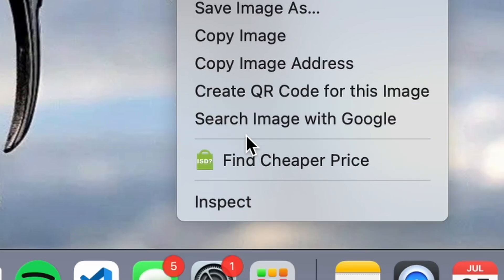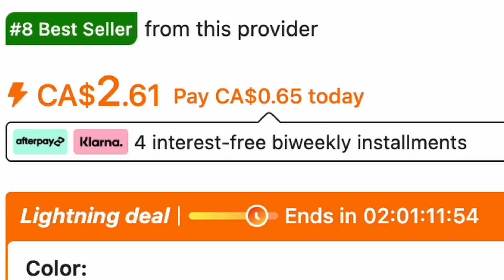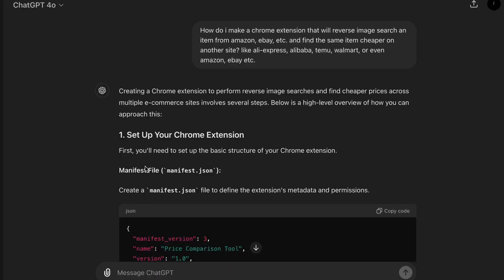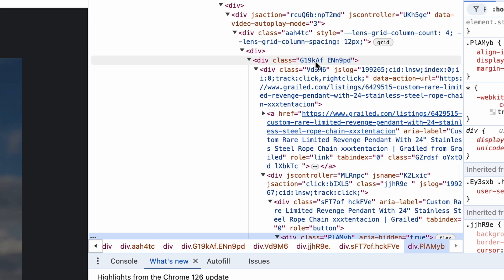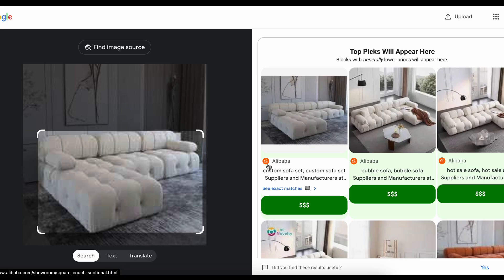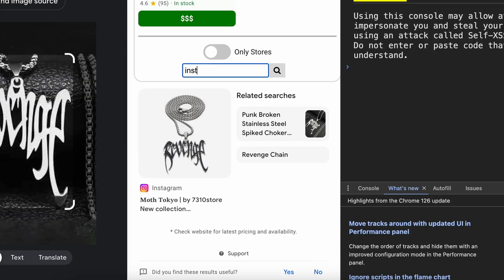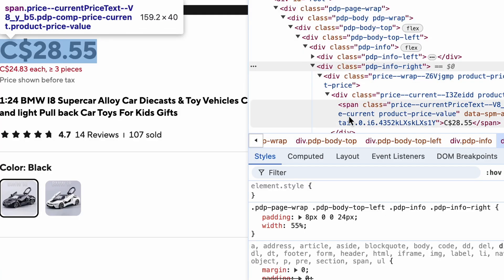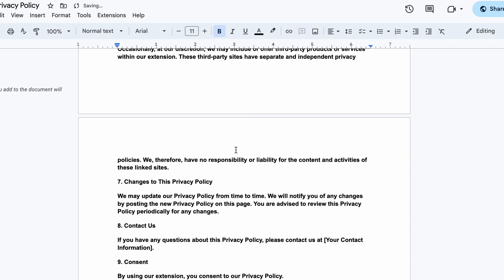Breaking eCommerce with Computer Science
Thanks for the billion dollar idea @GrahamStephan

//about
Hey! If you're new here, welcome! I make mostly tech based videos!

There's a TON of things that didn't make it into the video as they would make the video too long or just not be entertaining.
I hope everyone enjoyed / learned something!